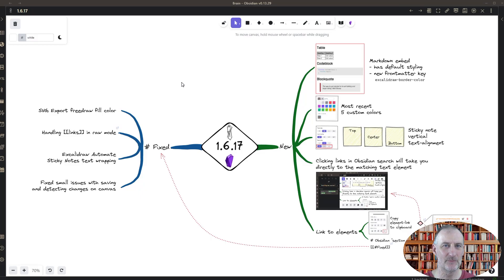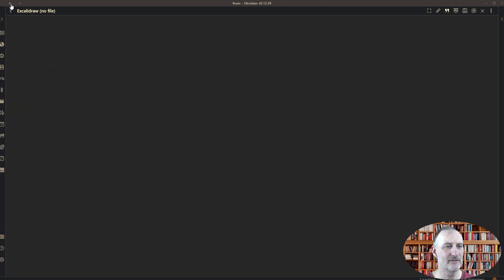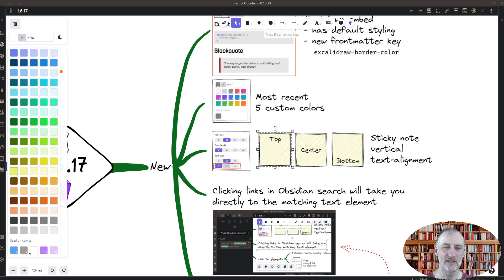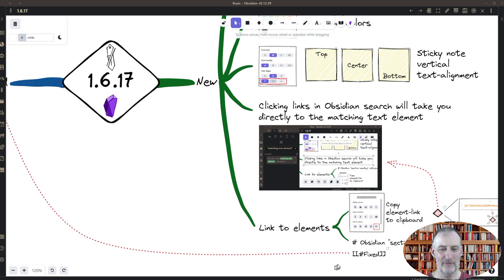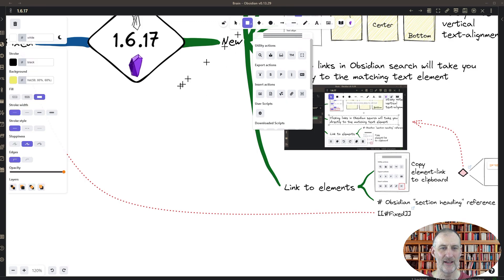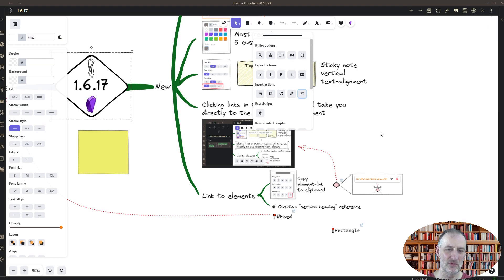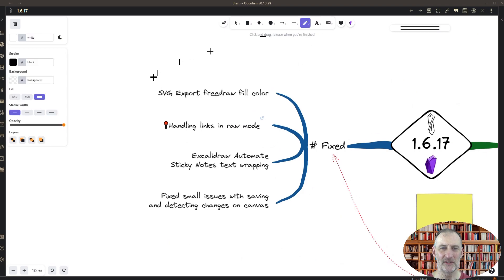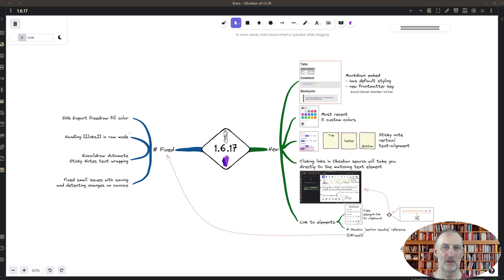Excalidraw-Obsidian 1.6.17 - Link to Elements, Vertical text alignment, markdown styling and more